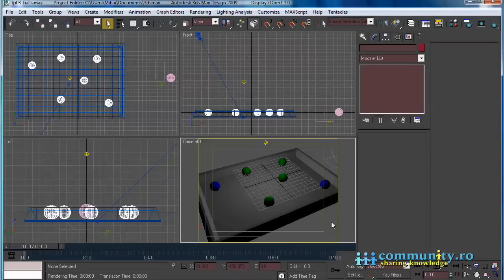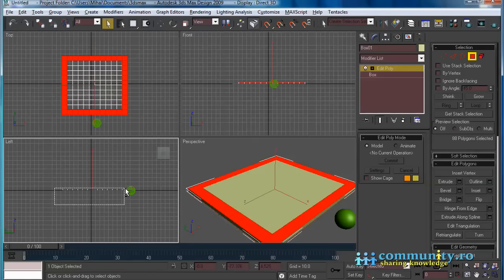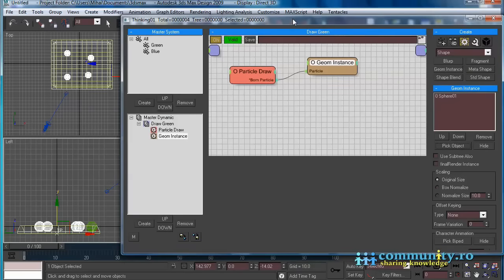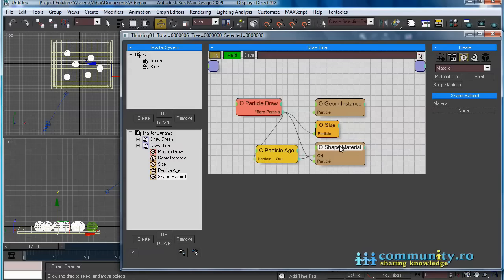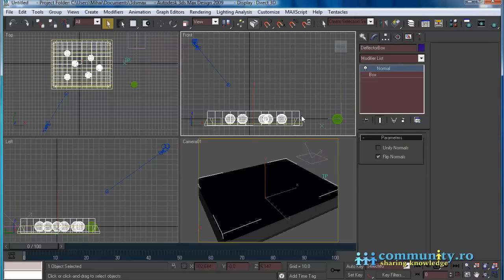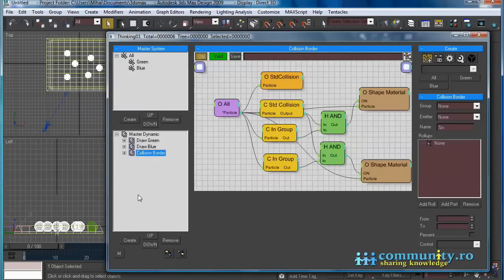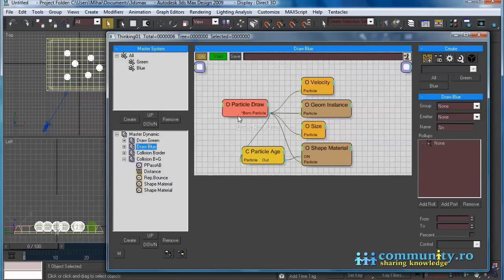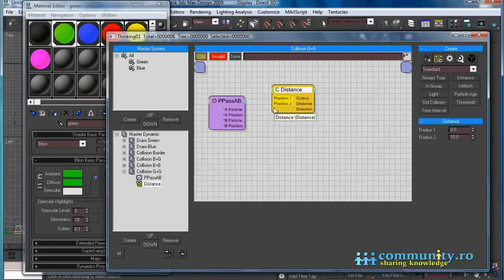thinkingParticles: Repulsion Bounce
Mihai Panait shows how to use the thinkingParticles to create a Repulsion Bounce effect.
To learn more and get access to the 3ds Max files used in this video go